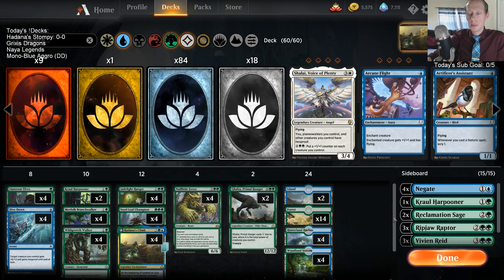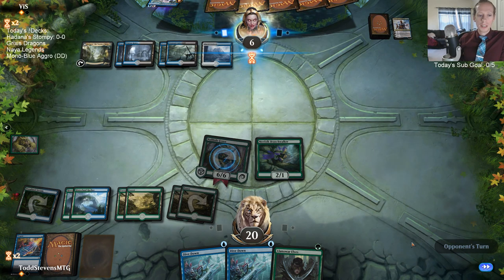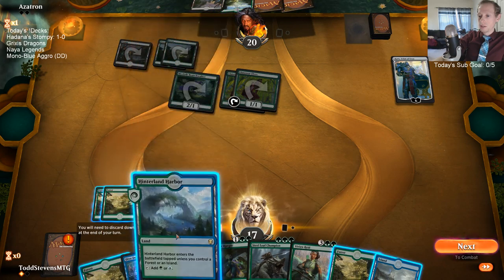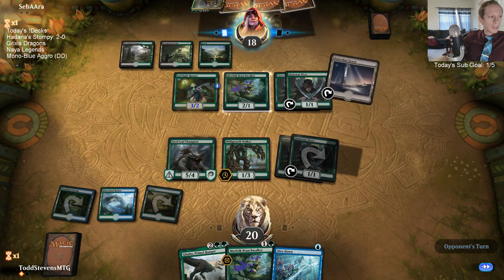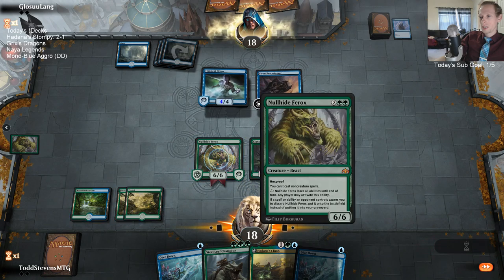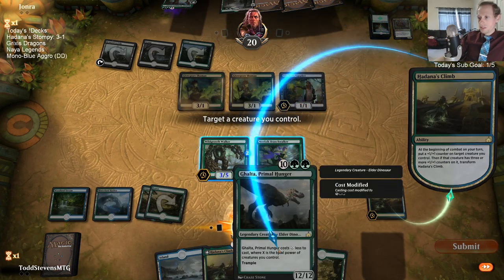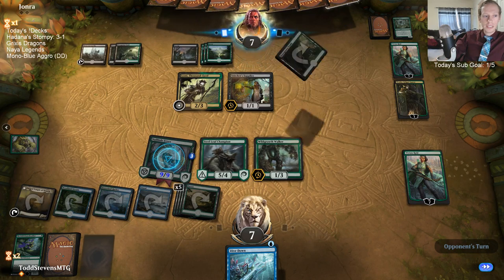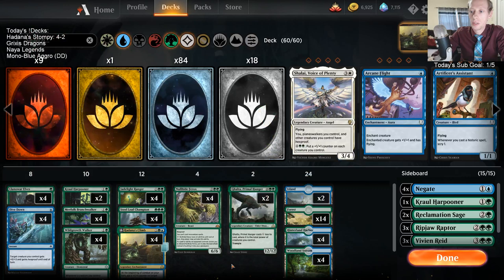Hadana's Stompy! 1/9/19 Todd Stevens Stream Replay MTG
Standard Hadana's Stompy Broadcasted Live on Twitch by Todd Stevens on 1/9/19